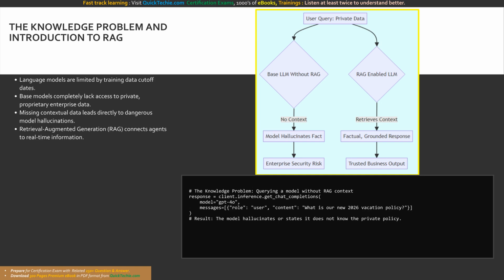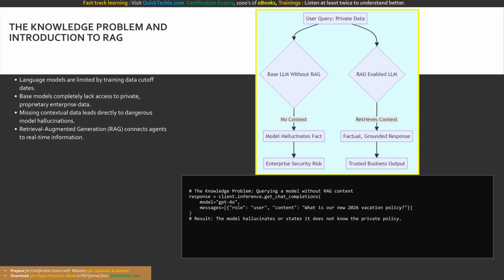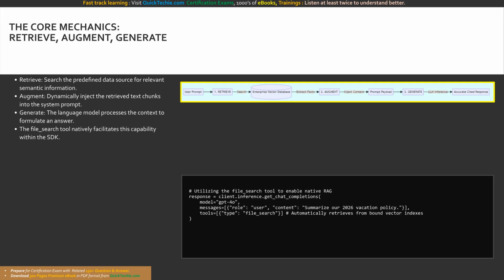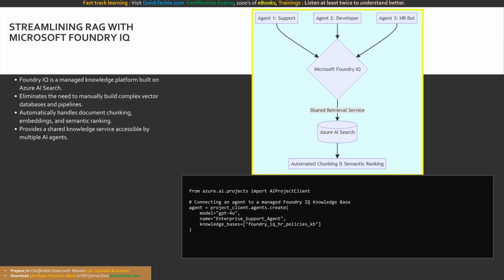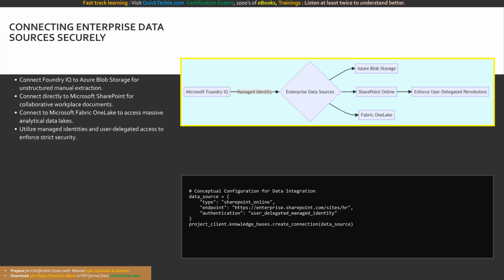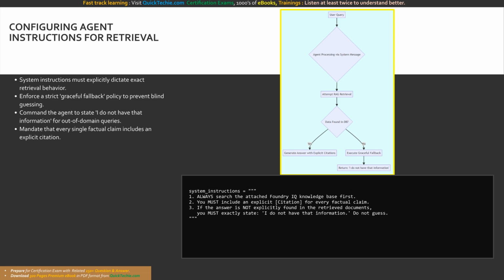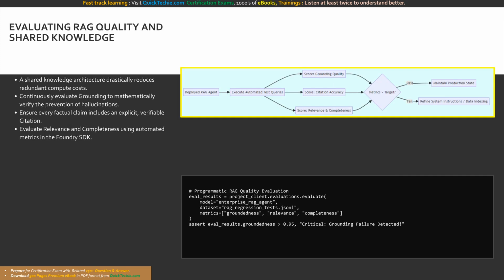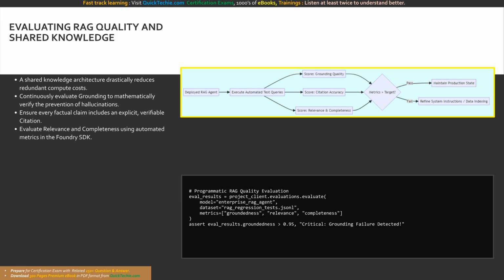Module 17: Implement Retrieval-Augmented Generation (RAG) in an Application | AI-103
Module 17: Implement Retrieval-Augmented Generation (RAG) in an Application | AI-103 Developing AI Apps and Agents on Azure

Welcome to Module 17 of the AI-103 certification training course. In this module, you'll learn how to implement Retrieval-Augmented Generation (RAG) to build AI applications that deliver accurate, grounded, and context-aware responses using enterprise data.

RAG is one of the most important architectural patterns in modern AI systems. By combining Large Language Models (LLMs) with external knowledge sources, organizations can reduce hallucinations, improve response quality, and enable AI applications to answer questions using up-to-date business information.

What You'll Learn:

• Understand the fundamentals of Retrieval-Augmented Generation (RAG)
• Design end-to-end RAG architectures using Microsoft Foundry
• Connect AI applications to enterprise knowledge sources
• Implement document ingestion, chunking, and indexing workflows
• Generate embeddings and configure vector search solutions
• Build semantic search and hybrid search retrieval pipelines
• Ground AI responses using retrieved enterprise content
• Improve answer accuracy and reduce hallucinations
• Integrate RAG capabilities into AI applications and intelligent agents
• Optimize retrieval quality, relevance, and response performance
• Monitor grounding quality and retrieval effectiveness
• Apply best practices for production-grade RAG implementations

Why This Module Matters:

Large Language Models are only as useful as the information available to them. RAG enables AI systems to access trusted organizational knowledge, making responses more accurate, relevant, and aligned with business needs.

Who Should Watch:

• AI/ML Engineers
• Software Developers
• Data Engineers
• Solution Architects

By the end of this module, you'll be able to design and implement enterprise-grade RAG solutions that combine powerful AI models with retrieval systems to create intelligent, knowledge-aware applications.